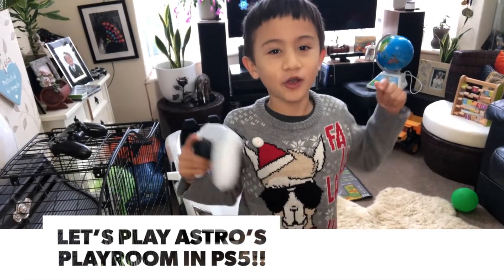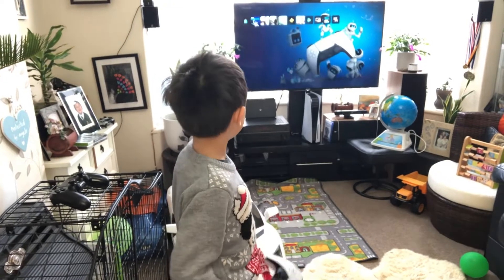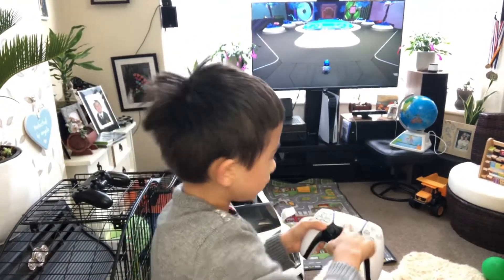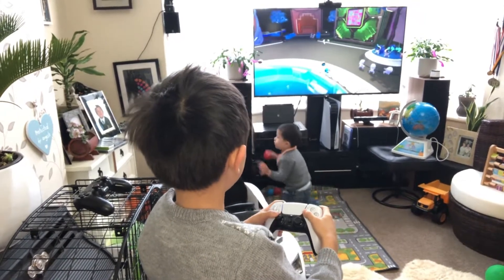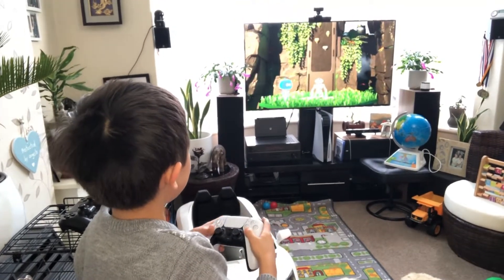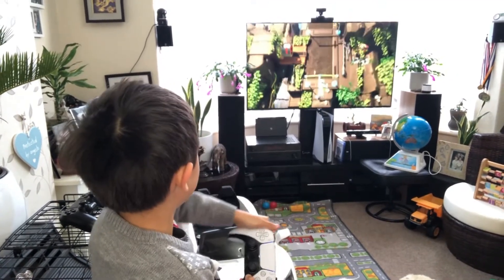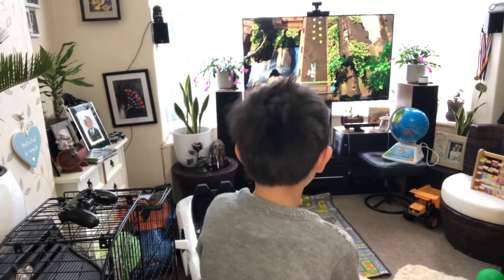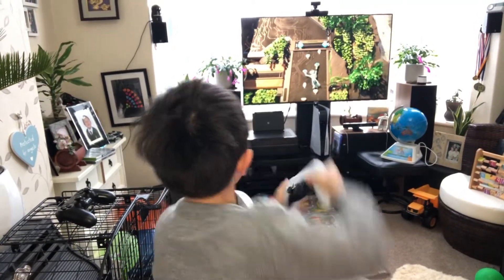Astro’s playroom game review for kids in Sony PlayStation 5 PS5 experience with Liam